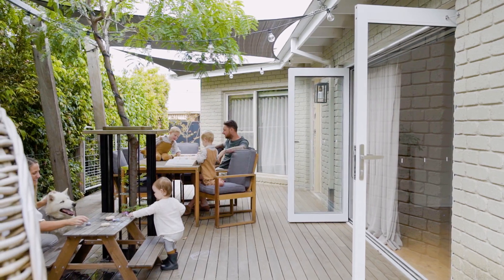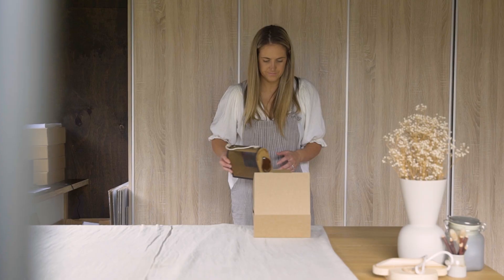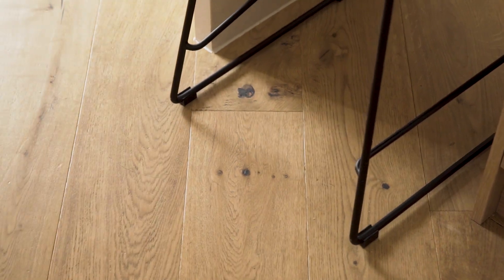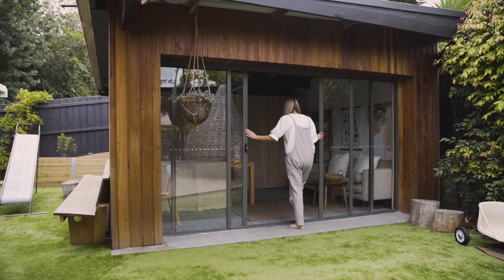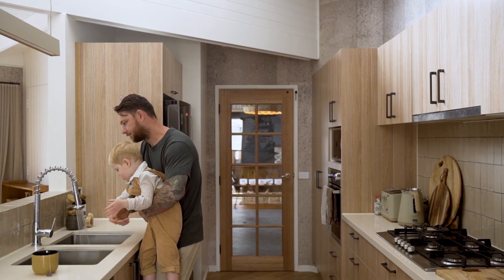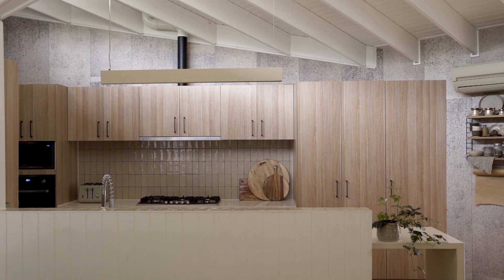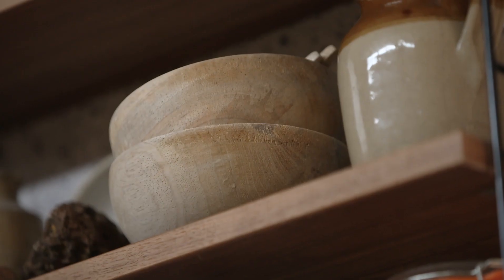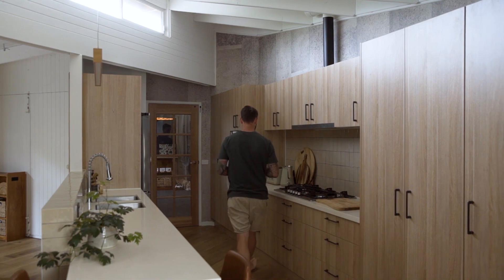Home goals | The Design Files x Bendigo Bank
Did someone say home goals? 🙌💯 We've teamed up with The Design Files to look inside a great DIY renovation by our customers, Sophie & Dale Vine.